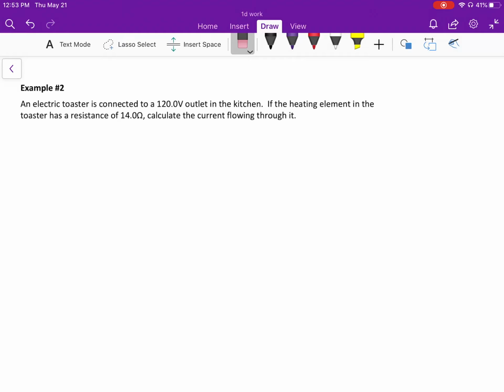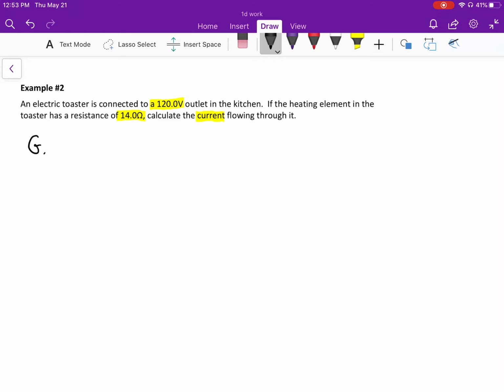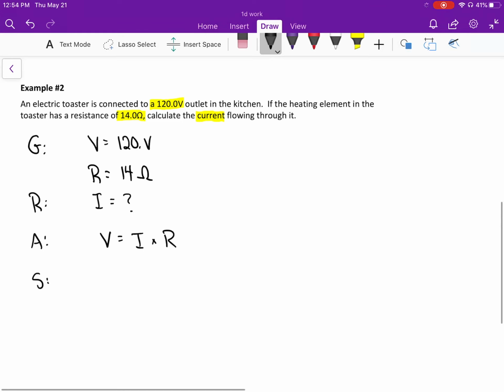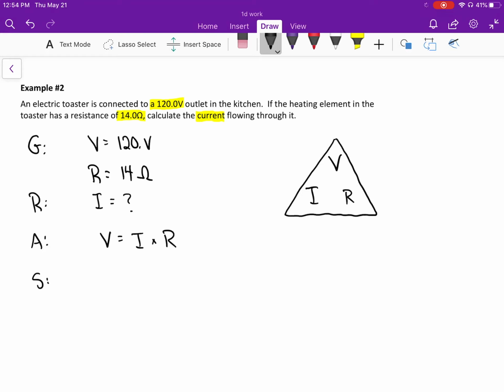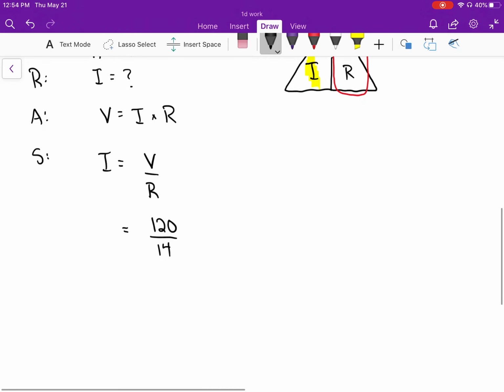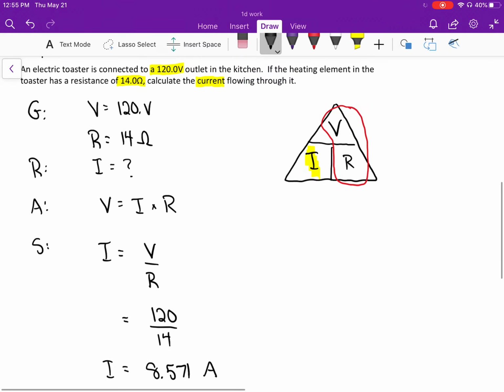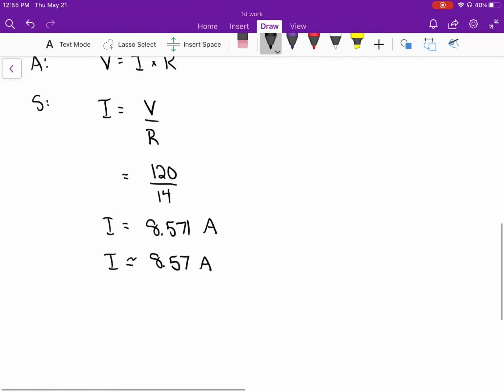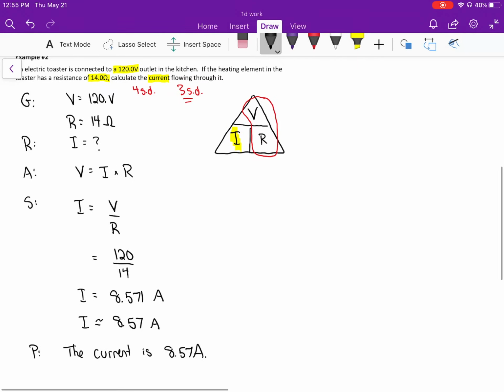Ohms law example 2